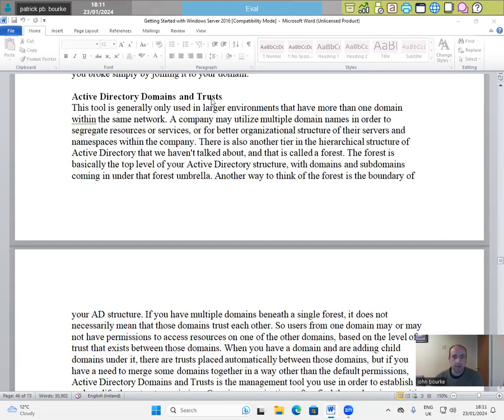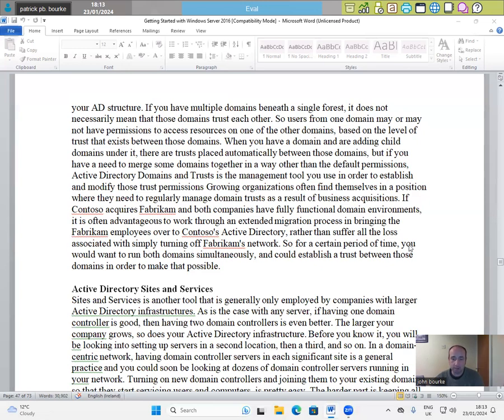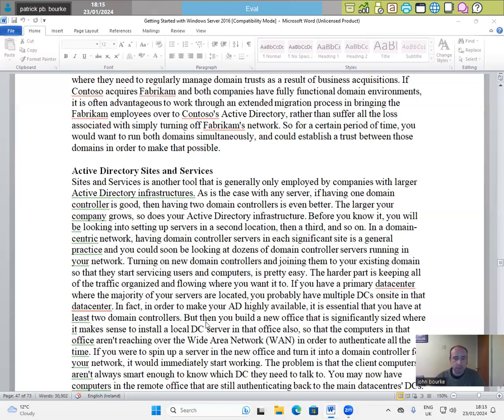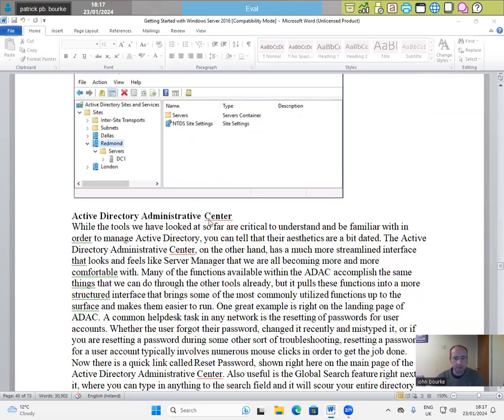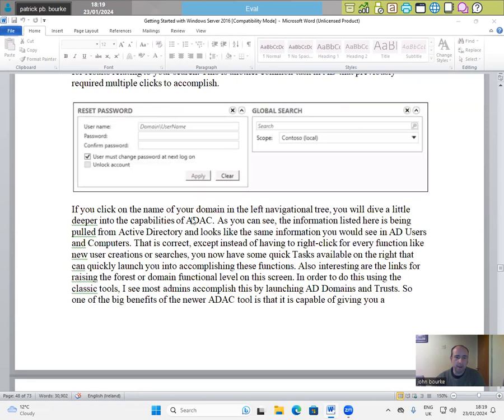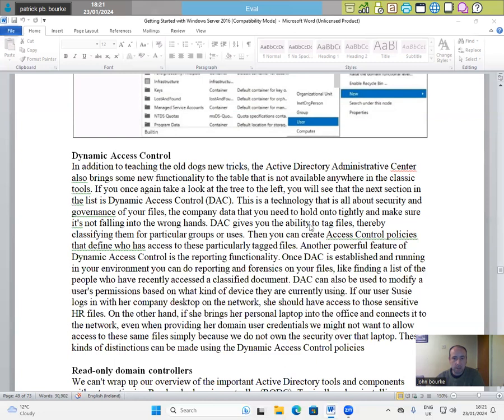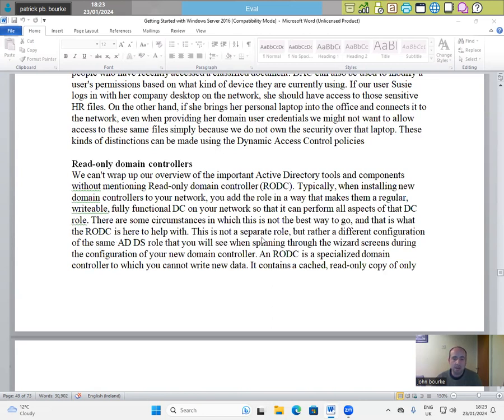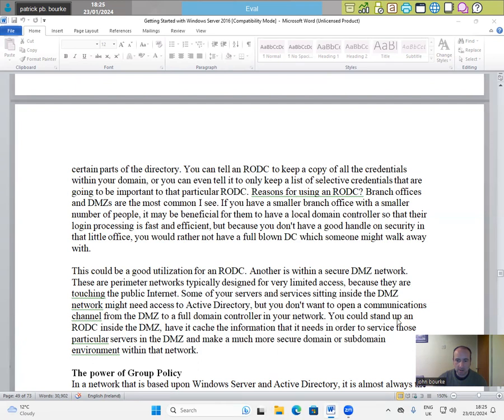Window Server 2016 part 7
Active Directory Domains and Trusts
Active Directory Sites and Services
Active Directory Administrative Center
Dynamic Access Control
Read-only domain controllers